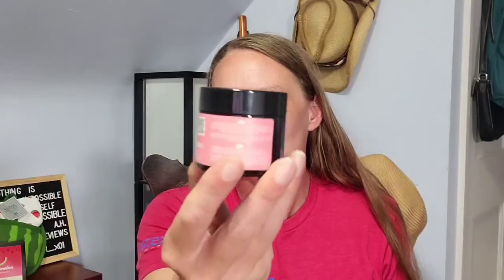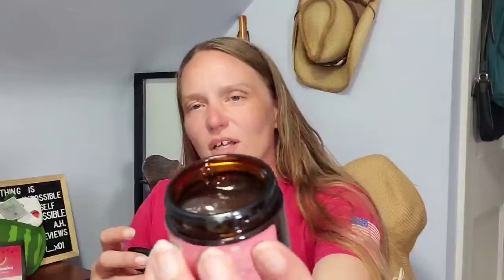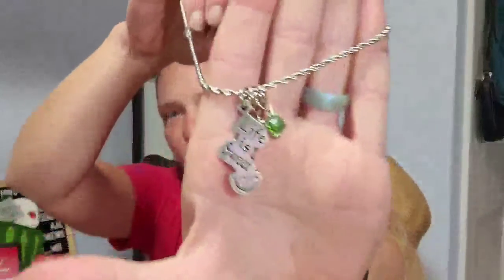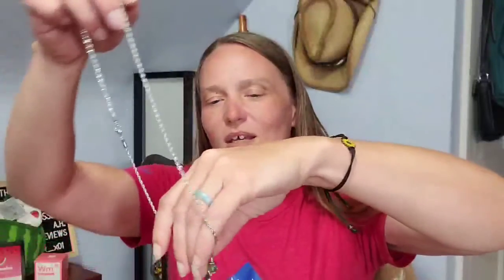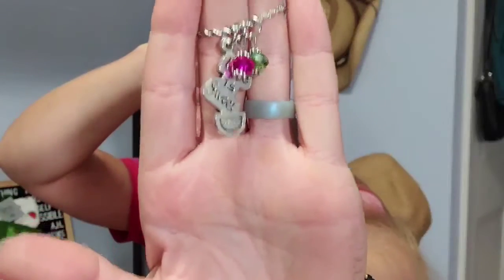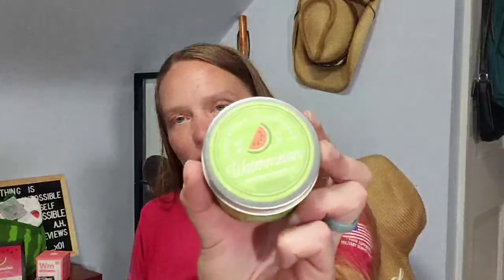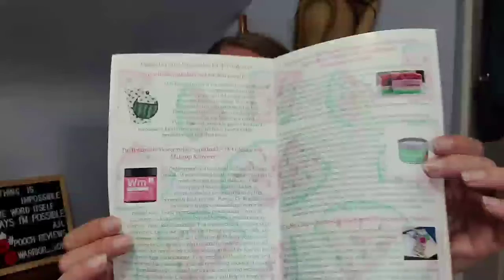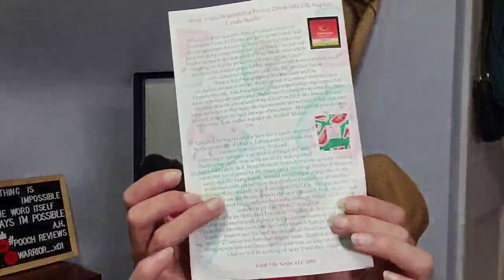Good Vibe Scribe!! July 2021 🍉🍉🍉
and on Cratejoy!

5-6 items to send you some "Good Vibes"

or find them on Cratejoy

Tammy-YYDRRYYJ

and on Cratejoy
Save $3 on a box using: